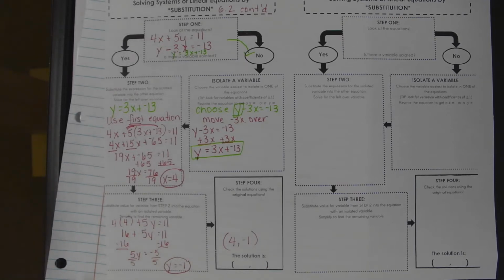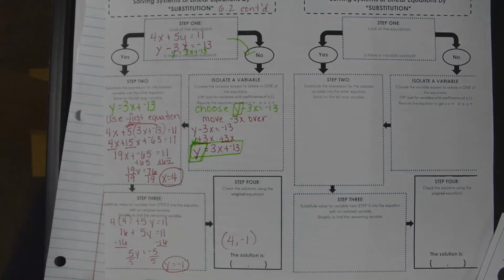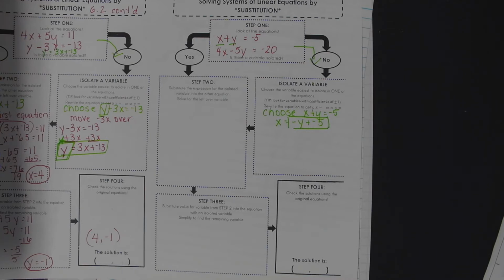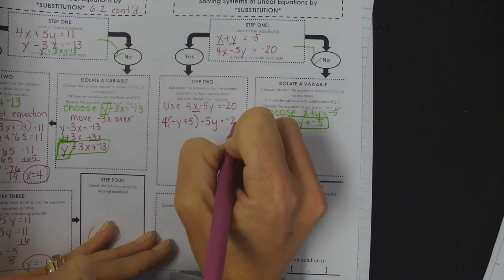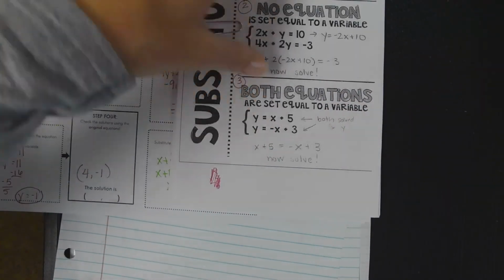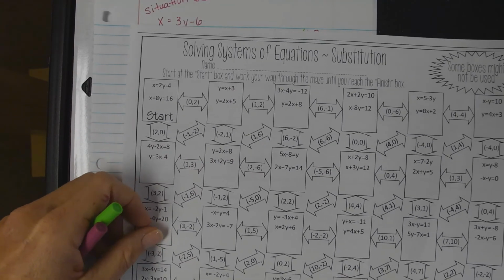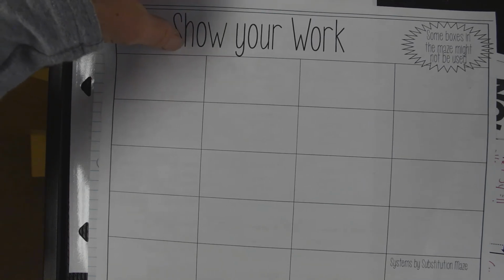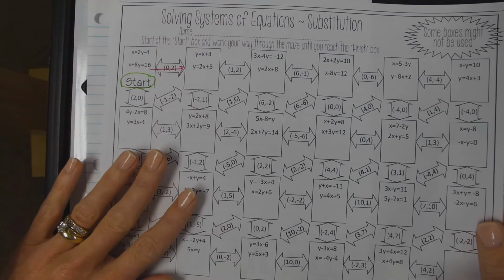6.2 Part 2 Video Substitution